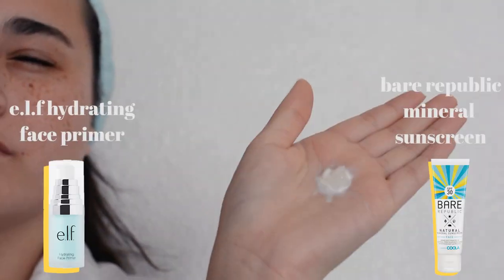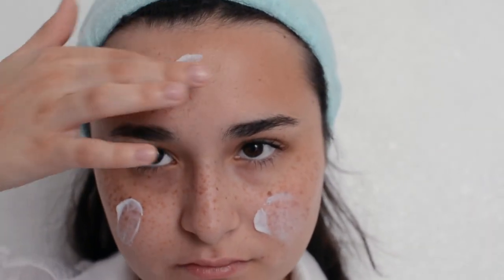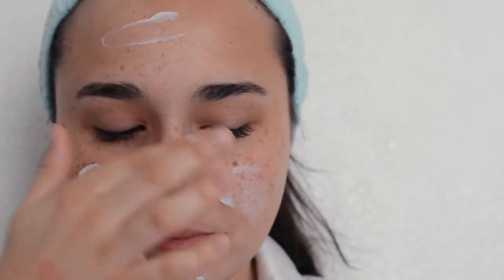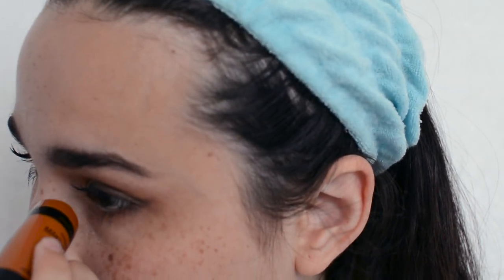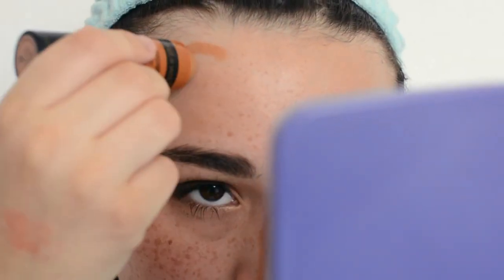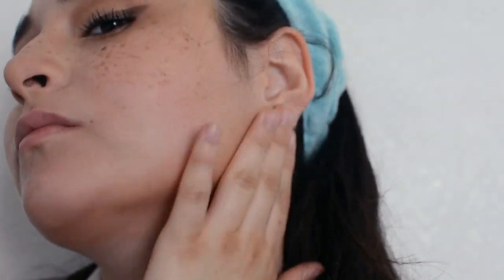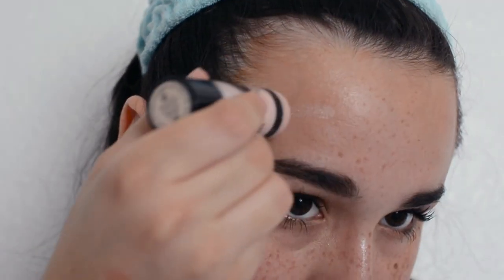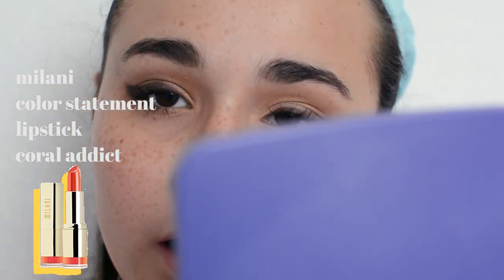MAKEUP FOR GLASSES (+ Firmoo Review) | CRUELTY FREE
Glasses review plus a cute and simple makeup look for all my four eyed chicas out there.

FTC: This video was made in collaboration with Firmoo.com

► Filming and editing Info ◄
Software: Adobe after effects & Adobe premier pro
Camera: Nikon D5200
Lens: Sigma 30mm f/1.4 EX DC HSM lens
Mic: SGC-598 Photography Interview Shotgun MIC

► Product List◄

e.l.f hydrating primer
bare republic mineral sunscreen
beauty blender (light pink)
beyond glow cc cream
rcma no color powder
e.l.f foundation brush
wet n wild eye shadow primer
e.l.f instant lift eyebrow pencil in neutral brown
too faced natural love palette
eco tools double sided eye shadow brushes
e.l.f crease brush
too faced better than sex mascara
wet n wild megaglo contour stick
wet n wild megaglo highlight stick
milani color statement lipstick in coral addict

birocratic.bandcamp.com.